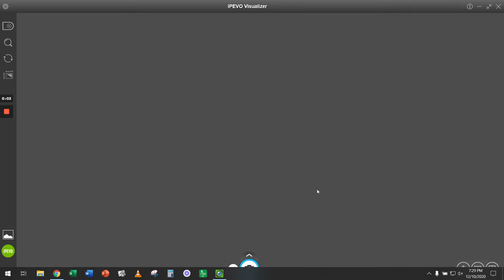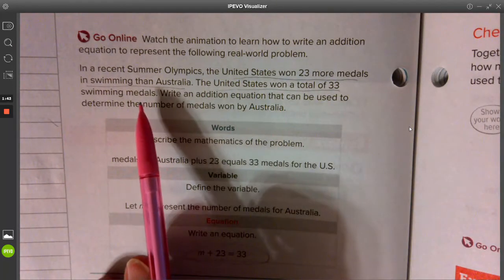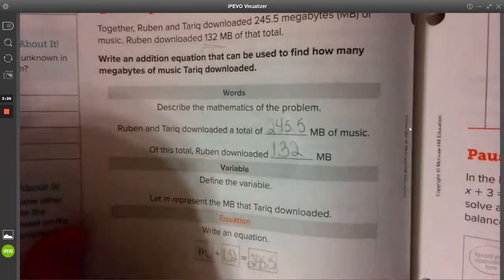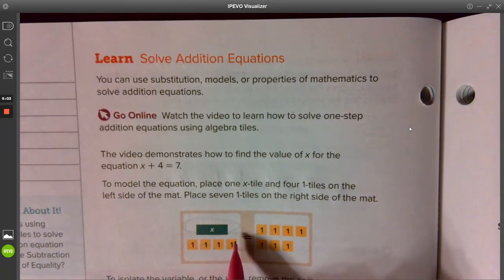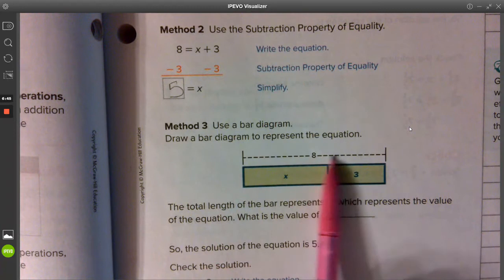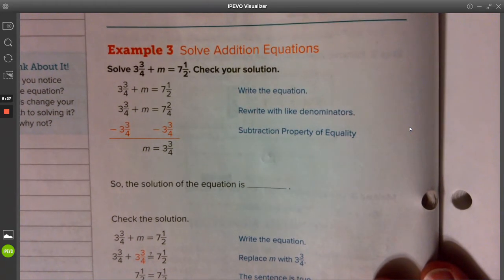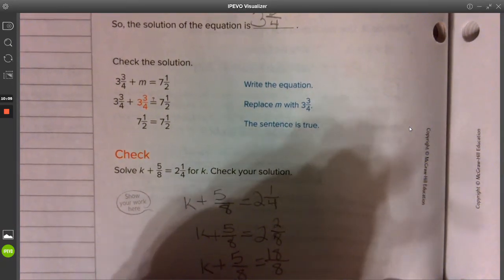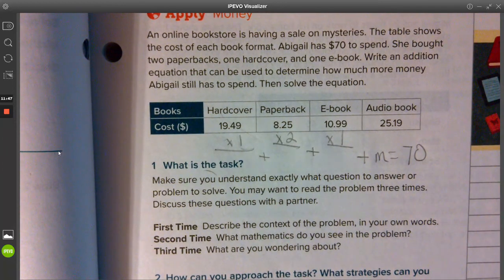6-2: One-Step Addition Equations